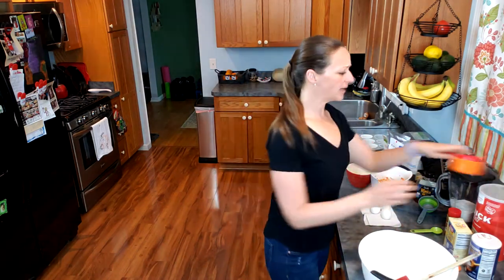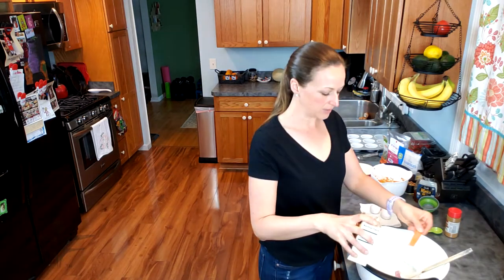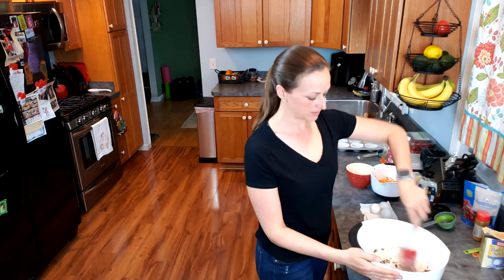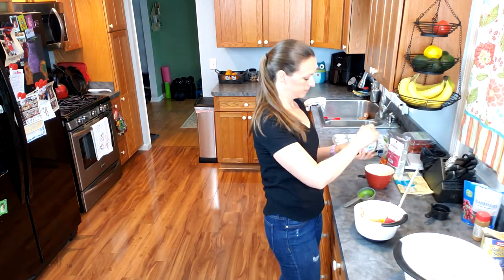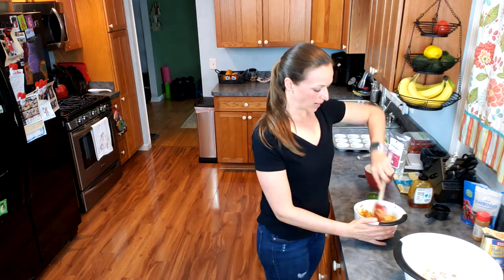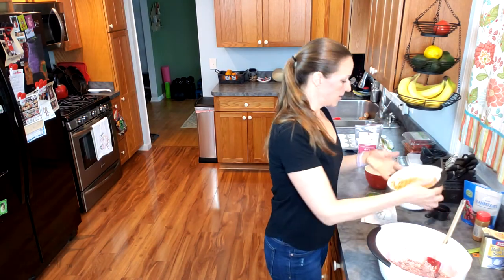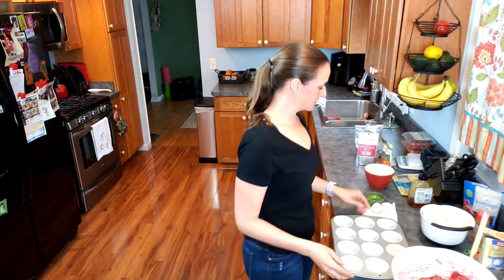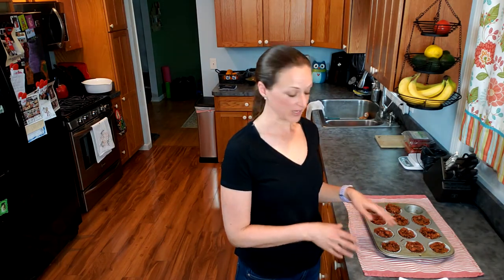Forking Made Easy: Power Muffins